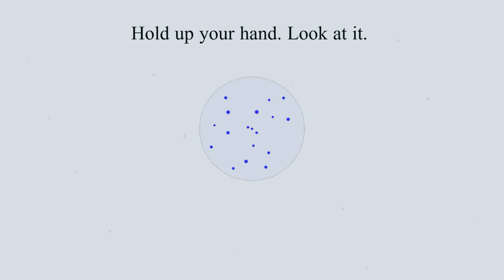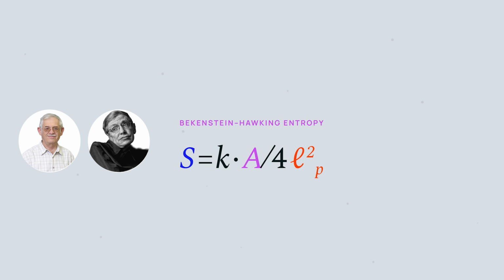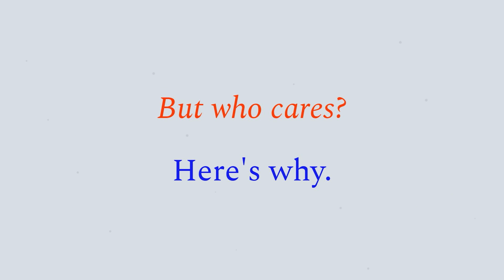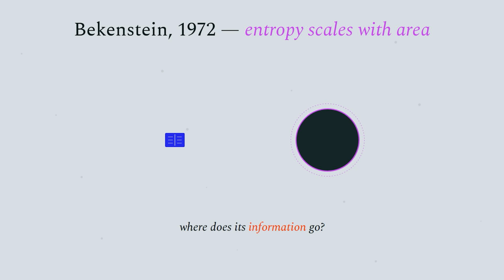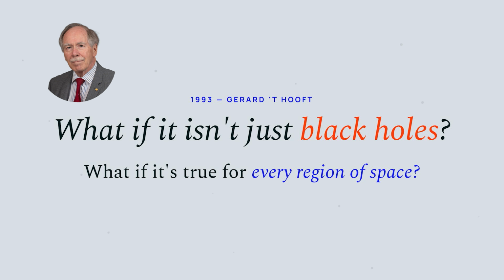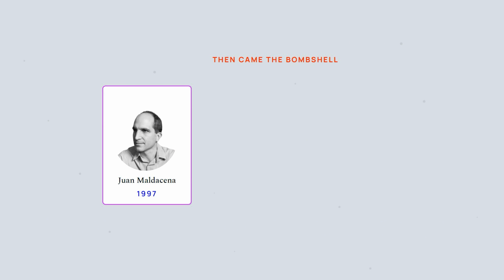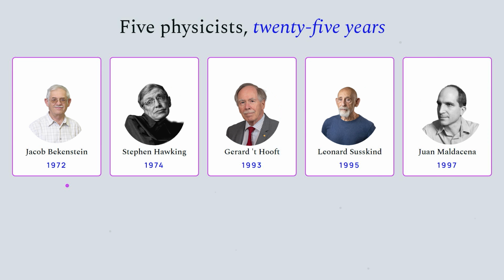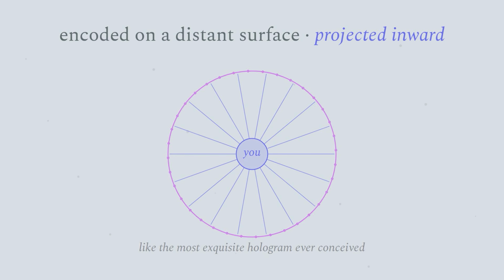The Universe Has No Inside — The Holographic Principle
A black hole the mass of our Sun stores 10⁷⁷ bits of information — and every single one of them lives on its surface, not inside it. The math behind that statement, called the Holographic Principle, has reshaped quantum gravity, the black hole information paradox, and our understanding of what reality even is. This is its story — five physicists, twenty-five years, one idea that says the universe has no inside.

We start with the Bekenstein–Hawking entropy formula:
  S = k · A / 4ℓₚ²

…and unpack what every symbol means, plug in the numbers for a Sun-mass black hole, derive the famous 10⁷⁷ bits, and trace the chain from Bekenstein's 1972 entropy paper through Hawking's exact formula, 't Hooft's generalization, Susskind's naming, and finally Maldacena's 1997 AdS/CFT bombshell — the most-cited paper in theoretical physics history.

 CHAPTERS
0:00  The opening question
0:42  The Bekenstein–Hawking equation
1:54  Why the Holographic Principle matters
2:33  Bekenstein 1972 — entropy scales with area
3:45  The holographic bound, generalized
4:32  Maldacena's AdS/CFT correspondence
5:27  Five physicists, twenty-five years
6:04  The universe has no inside

• Bekenstein–Hawking black hole entropy formula
• Why entropy scales as r² (area), not r³ (volume)
• Planck length and the smallest meaningful unit of distance
• The holographic bound: I ≤ A / 4ℓₚ²
• Anti-de Sitter space and conformal field theory
• AdS/CFT correspondence and bulk–boundary duality
• The black hole information paradox
• Connections to ER = EPR and quantum error correction

 PHYSICISTS FEATURED
Jacob Bekenstein (1972) · Stephen Hawking (1974) · Gerard 't Hooft (1993) · Leonard Susskind (1995) · Juan Maldacena (1997)

 FURTHER READING
• Bekenstein, "Black holes and entropy" (1972)
• Hawking, "Particle creation by black holes" (1975)
• 't Hooft, "Dimensional reduction in quantum gravity" (1993)
• Susskind, "The world as a hologram" (1995)
• Maldacena, "The large-N limit of superconformal field theories and supergravity" (1997)

Episode 02 — "Holography in your brain" — what happens when these same physicists try to use the holographic principle to understand consciousness.